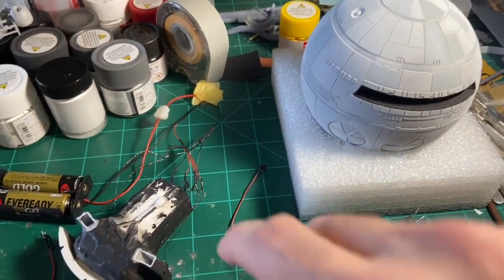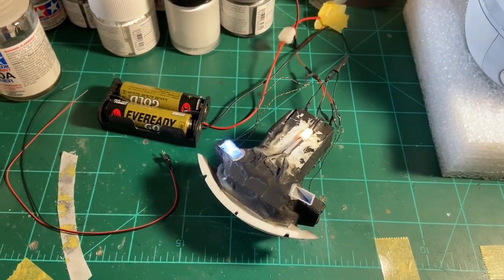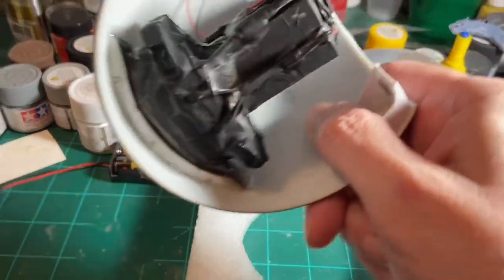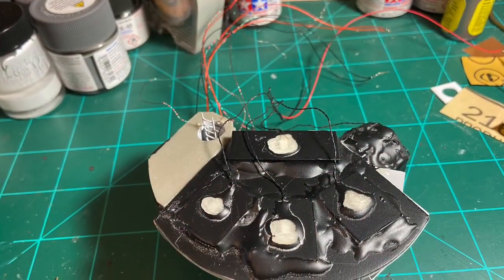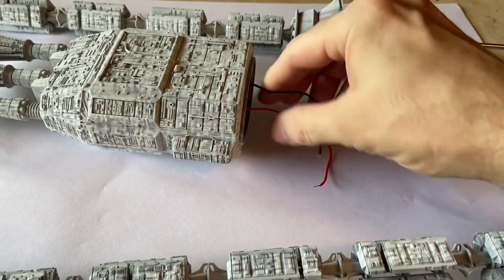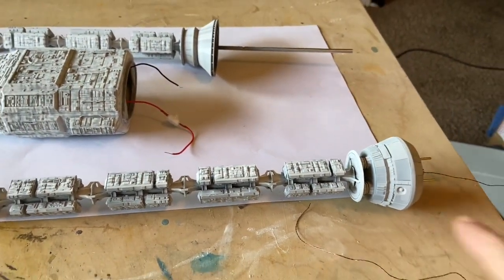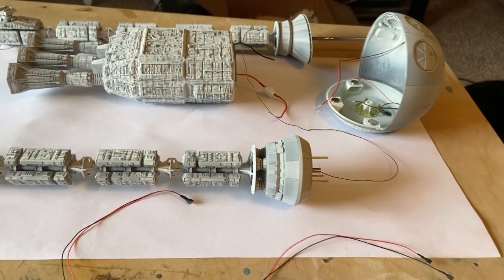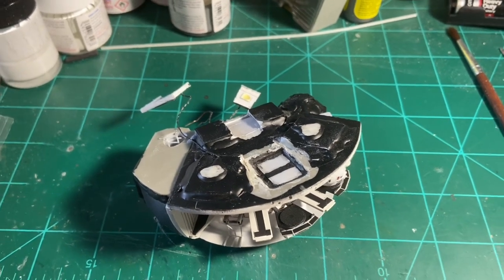NEW 2001 Discovery build part 13 FINALE!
I install the cockpit and pod bay into the command sphere, with several modifications as you will see! The ship is completed except for the final reveal that I will do on a live stream on Wednesday October 20th at 7pm eastern time.